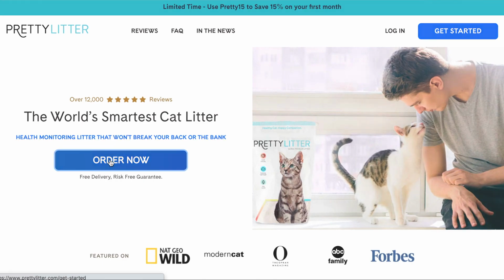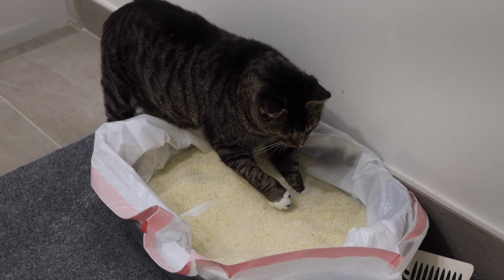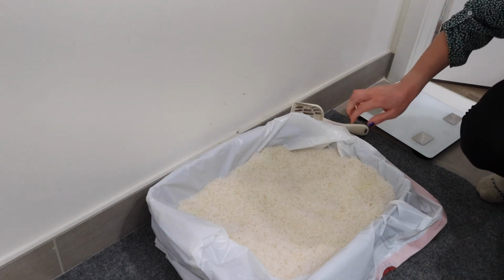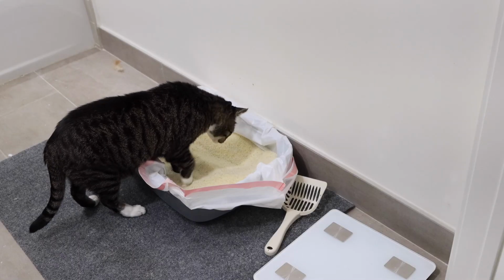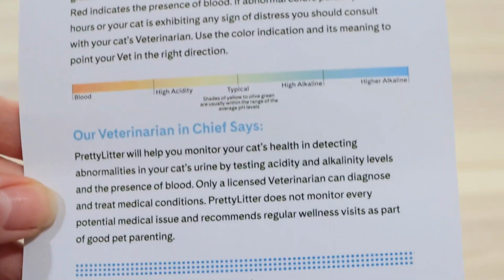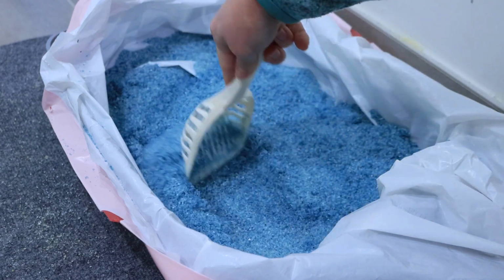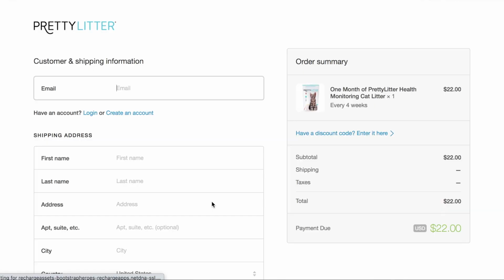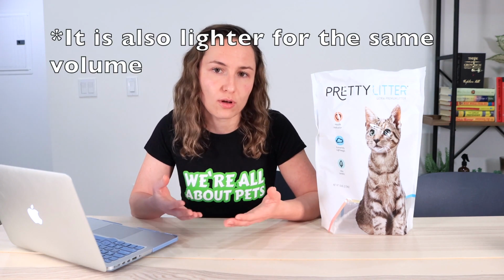Pretty Litter Review (We Tested It For 30 Days)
After 30 days of testing, Sarah gives an in-depth analysis of Pretty Litter, talking about its dust production, odor control, color-changing functionality, and more.

0:00 Introduction
0:27 Ordering
0:57 Unboxing
1:35​ Dust Production
1:42​ Scatter and Tracking
2:03 Odor Control
3:51​ Absorbency
4:27​ What Gordon Thought
5:02 Color Changing Properties
8:13​ Price
10:16 Canceling the Subscription
10:51 Final Thoughts